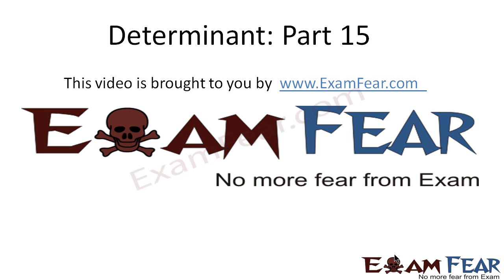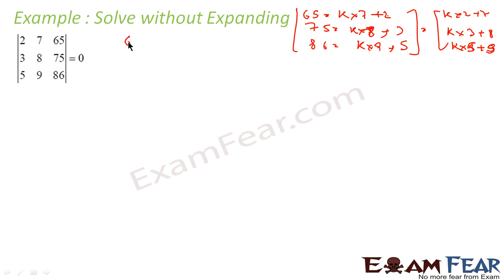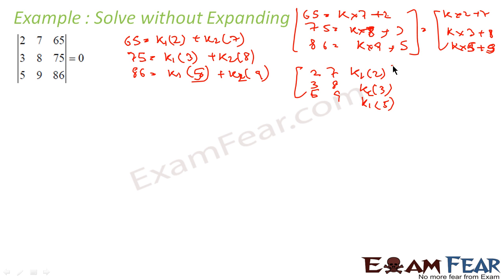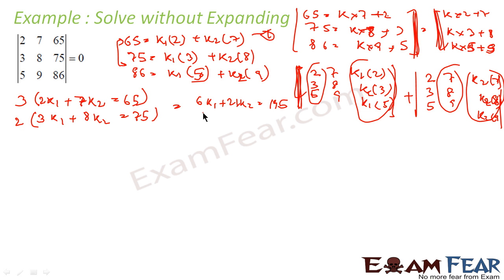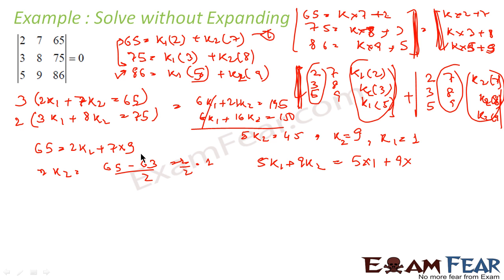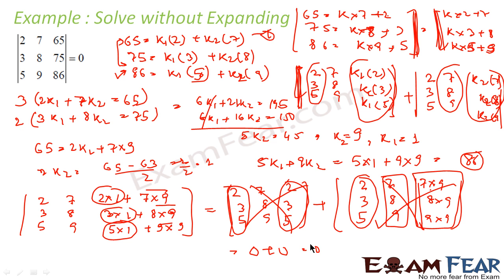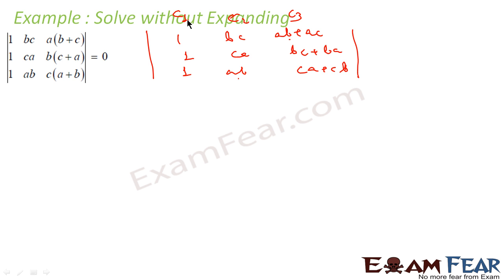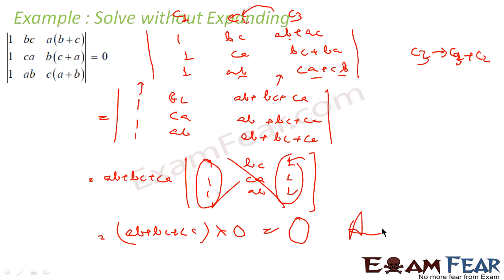Maths Determinants part 15 (Examples Properties of Determinant) CBSE Mathematics XII 12